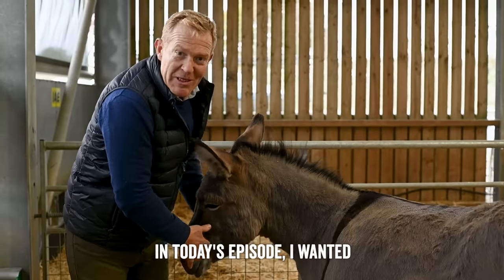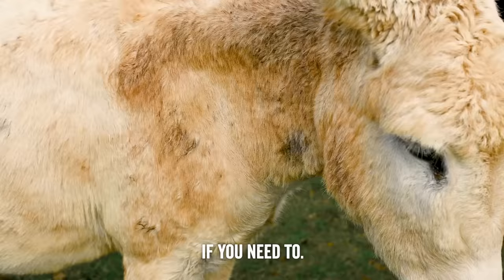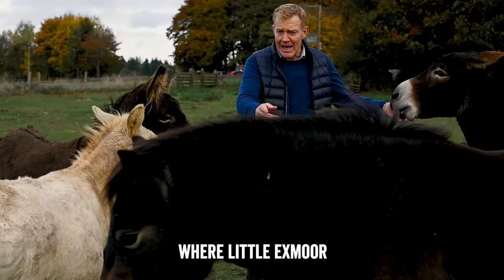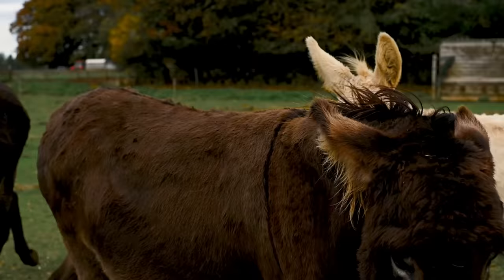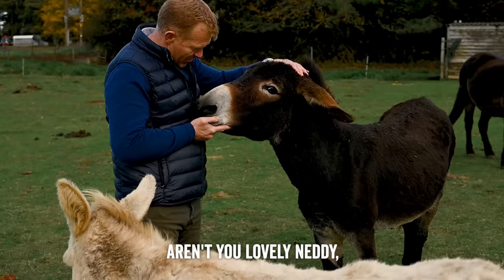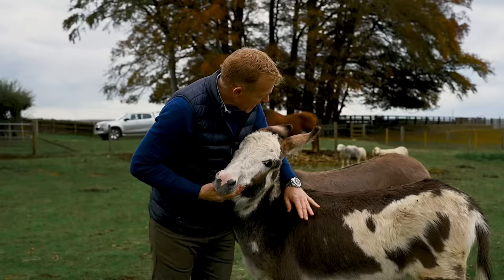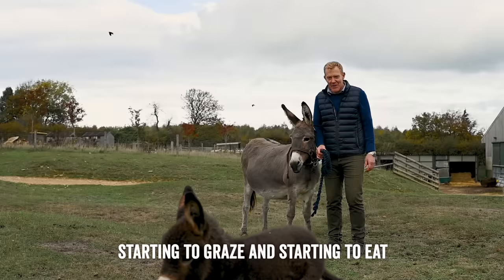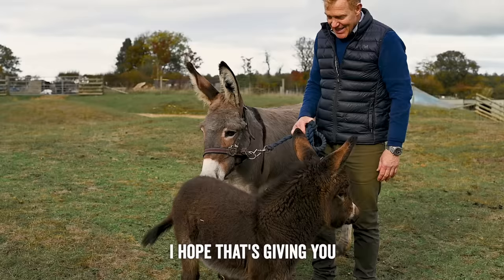Thinking of keeping donkeys? - Adam Henson's Farm Diaries - Ep23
Welcome back to Adam Henson's Farm Diaries.

In episode 23 of his farm diaries Adam introduces you to his herd of donkeys, young and old, and shares some tips and knowledge on what it's like to care for and own a donkey.

Adam also takes Sugar, our youngest donkey foal on the farm, out for a stretch of the legs and to show you how to lead rein a donkey.

This isn't an A-Z complete guide to caring for donkeys, but if you're a beginner and thinking of keeping donkeys, hopefully this video will do that little bit more to help you decide.

Over the course of this series, Adam Henson will be inviting you to learn all about Cotswold Farm Park and our wider farm.

Our Sunflowers have now turned, although the potatoes are ready and waiting for you to dig!